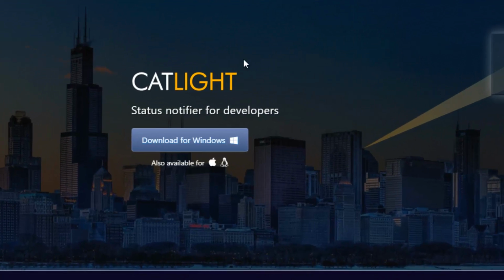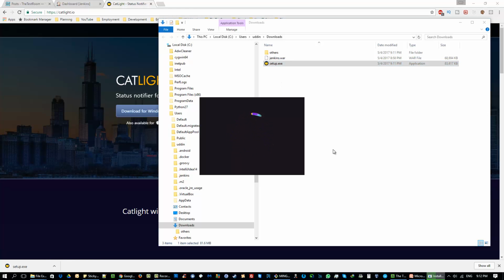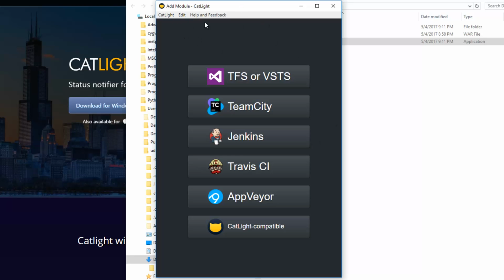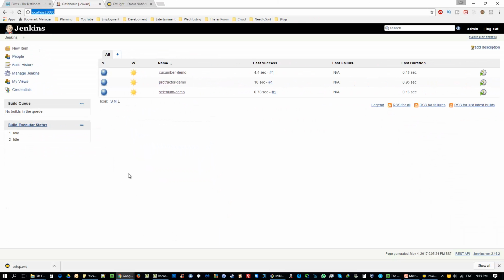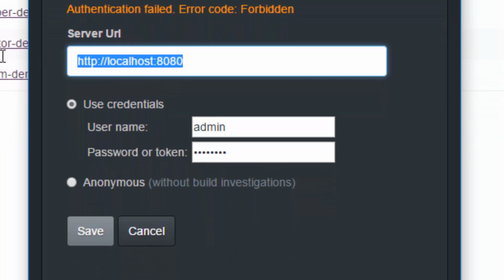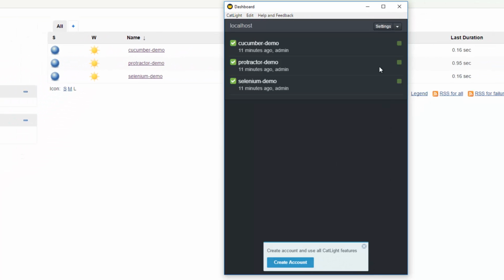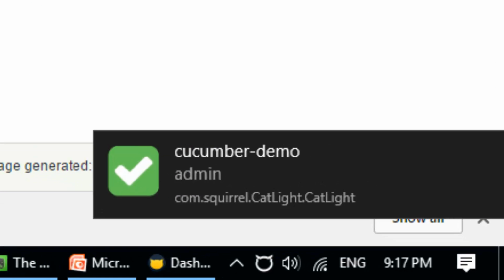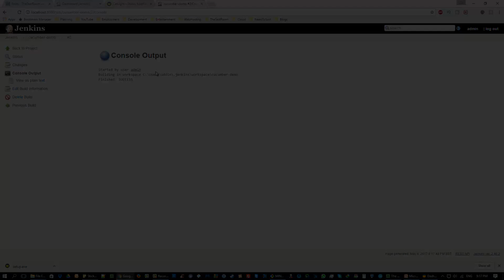Jenkins Tutorial CatLight (Part 06) | QAShahin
Jenkins video tutorial on setting up CatLight. CatLight is a status notifier and can be used to get job status.